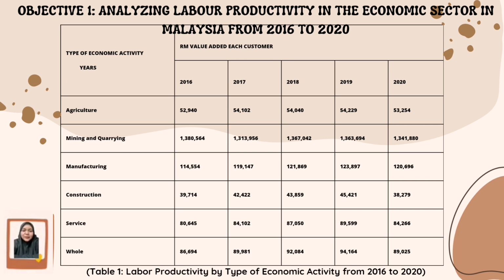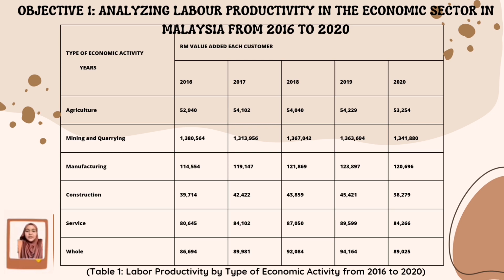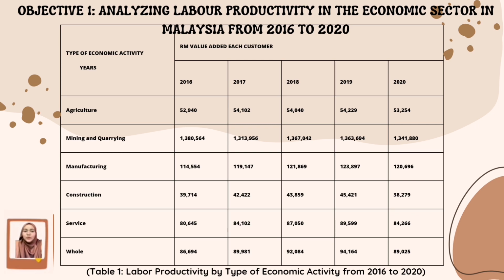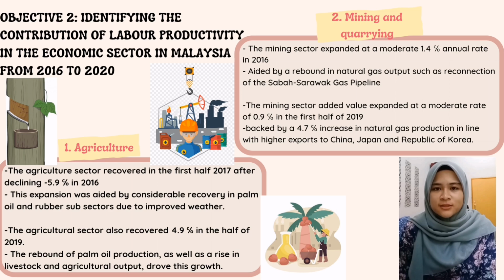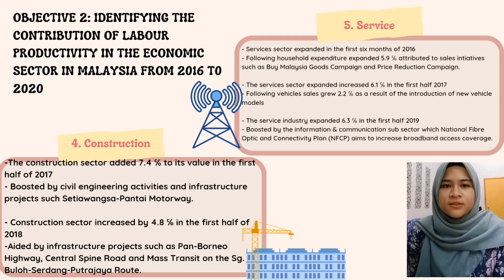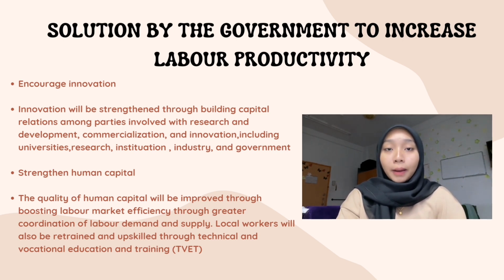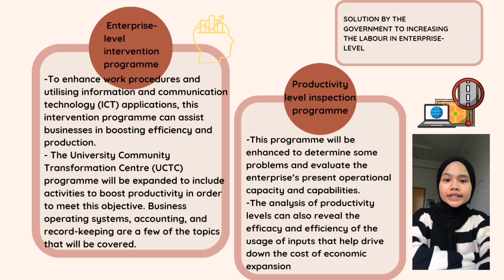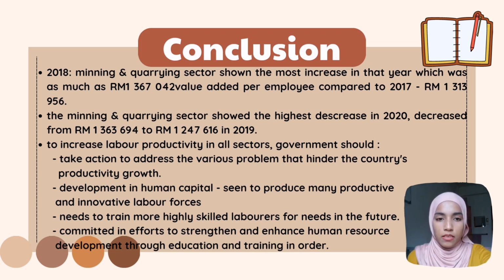BEED1013 MALAYSIAN ECONOMY (GROUP A)